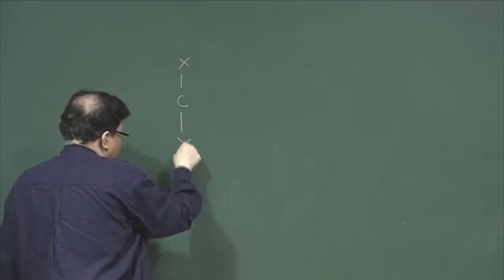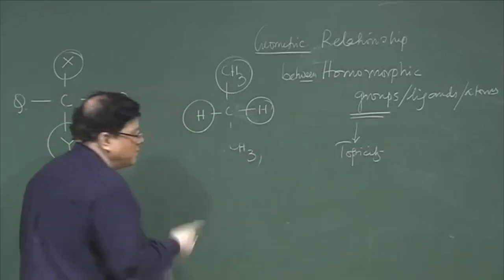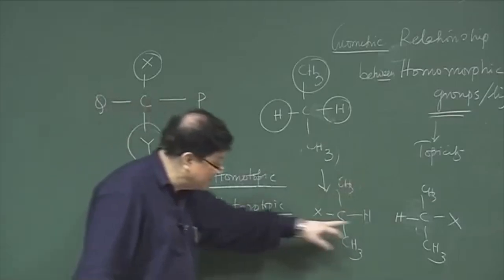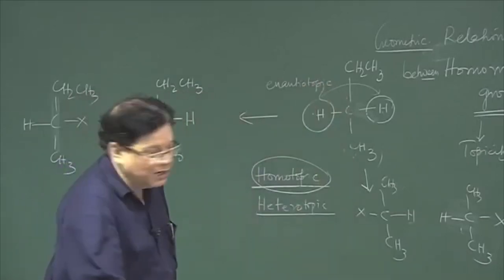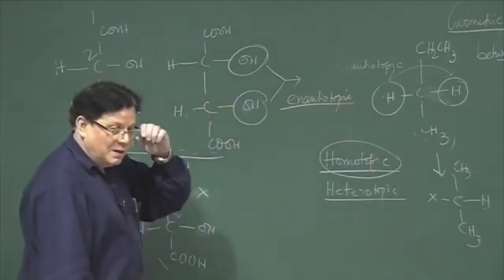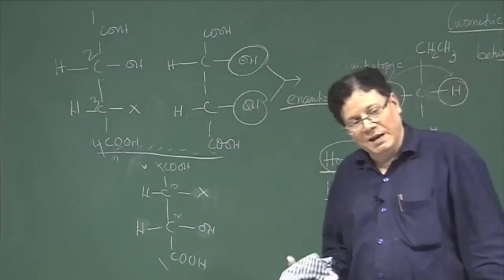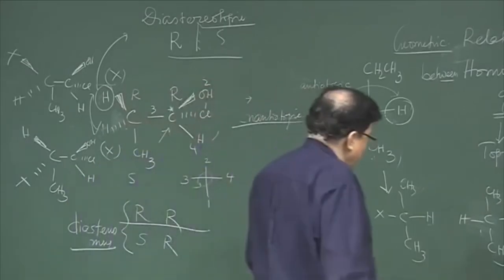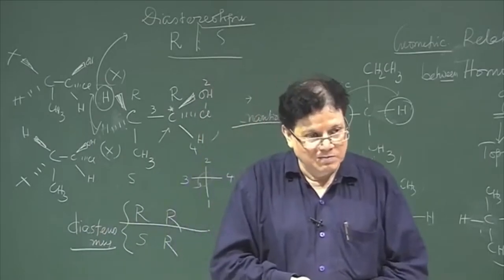Topicity. swayamprabha CH37SP